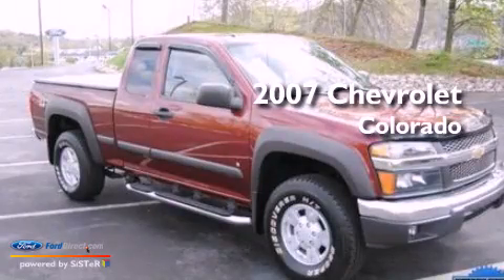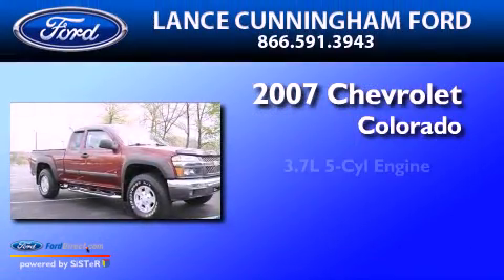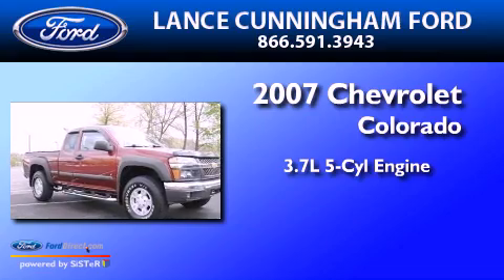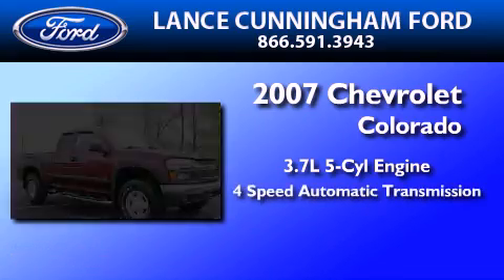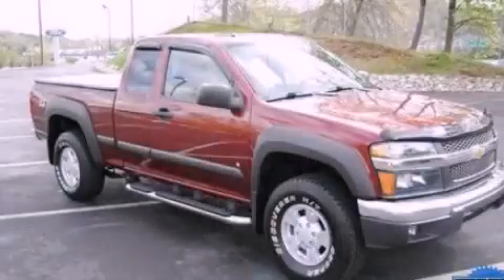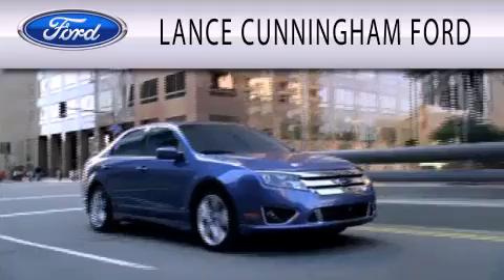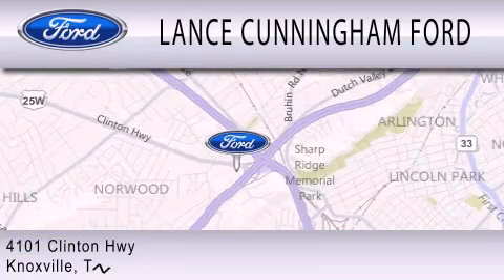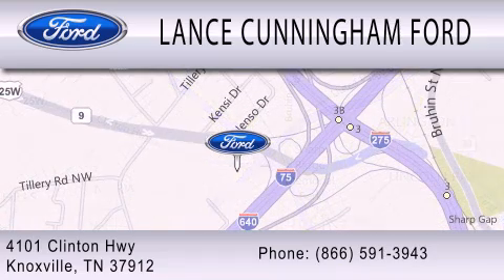2007 Chevrolet Colorado Knoxville TN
Year : 2007
 Make : Chevrolet
 Model : Colorado
 Engine : 3.7L I5 20V MPFI DOHC
 Trans . : 4-SPEED AUTOMATIC
 Exterior : MAROON
 Miles : 62,059

 Stock : 20689A